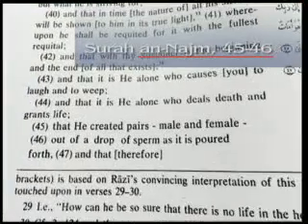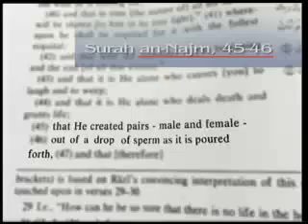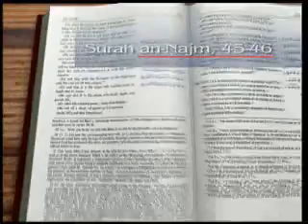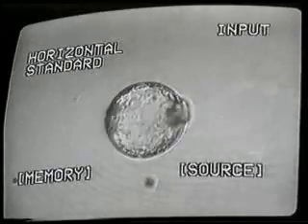sex of baby (miracle of holly quran).mp4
realy amazing